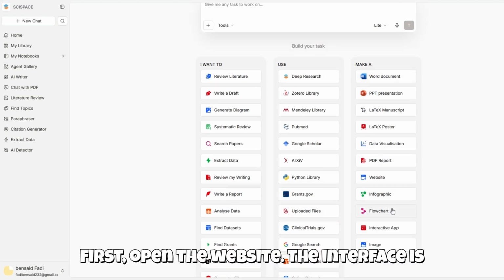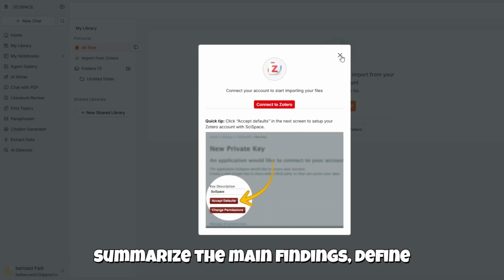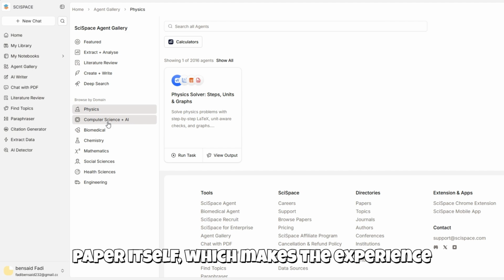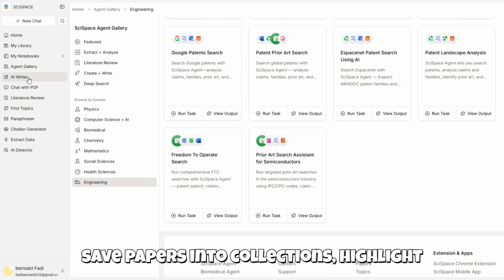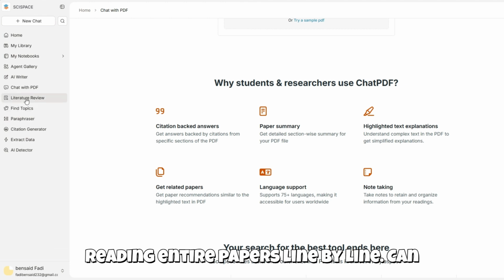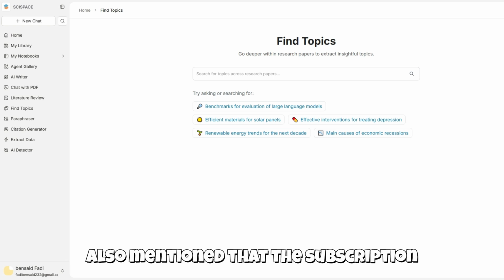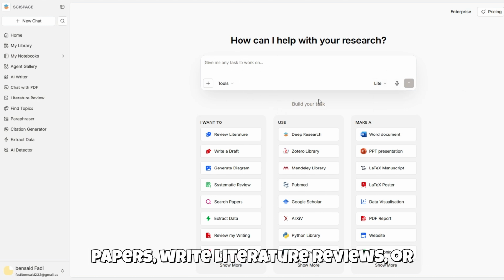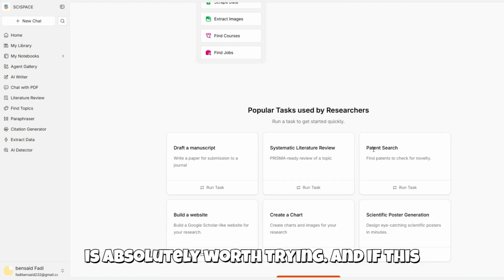SciSpace Tutorial | How to Read and Understand Research Papers with AI in 2026 (Step-by-Step)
Learn to use SciSpace in 2026, the AI‑powered research platform that helps you read, understand, and write scientific papers faster. In this step‑by‑step tutorial, I'll walk you through the entire workflow: signing up for the free Basic plan, uploading your first research paper as a PDF, and using the AI Copilot to ask questions and get plain‑English explanations of complex sections. I'll also show you how to search across millions of papers, generate citations, use the literature review tool to find related works, and explain the differences between the free, Premium ($12/month), and Advanced ($70/month) tiers. Whether you're an undergraduate or a seasoned researcher, this tutorial will help you master SciSpace and cut your paper reading time in half.